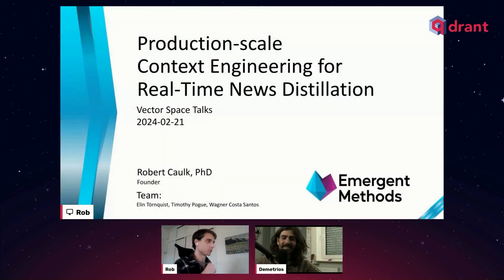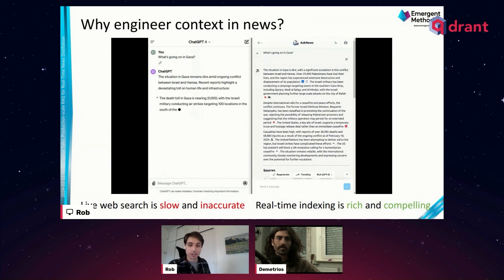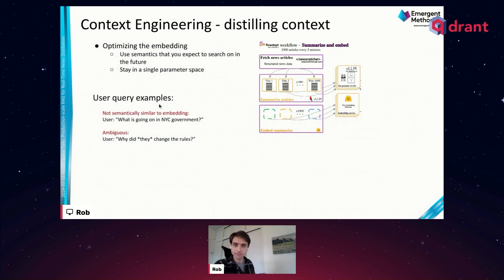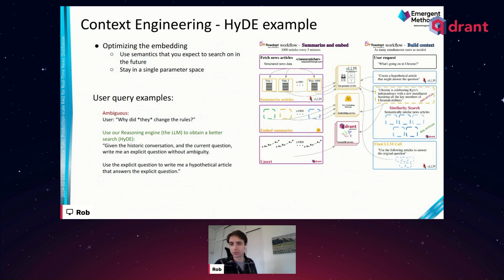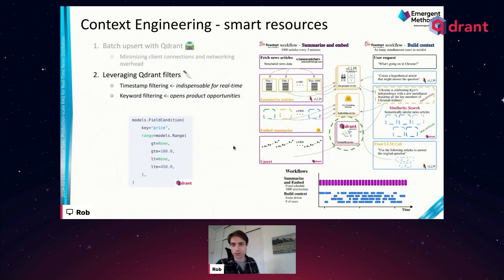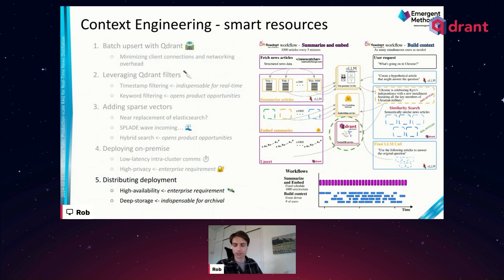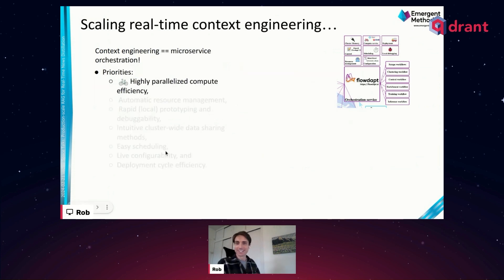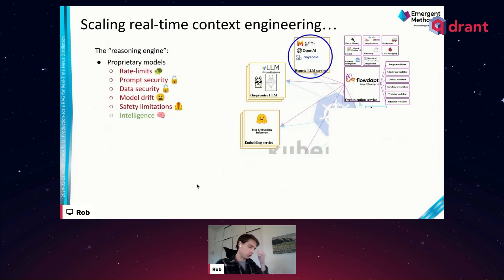Production-scale RAG for Real-Time News Distillation - Robert Caulk | Vector Space Talks #015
🎤 Meet our guest speaker:
- Robert Caulk, Founder at Emergent Methods

Title: "Production-scale Retrieval Augmented Generation for Real-Time News Distillation"

Abstract:
This talk aims to map out the cluster architecture at Emergent Methods for our AskNews.app deployment. We aim to explain how we process over 1 million news articles per day for fast real-time RAG consumption. In particular, we will discuss the roles and interactions of four open-source software packages, including a cluster orchestration software (Flowdapt), a vector database (Qdrant), an LLM server (vLLM), and an embedding server (TEI). This combination of services allows us to infuse a mixture of LLMs with the latest news, and to deploy an enriched chat to thousands of users simultaneously in a public-facing application. We will highlight the role of Qdrant for some of its indispensable features, including efficient batch upserting, fast search on millions of vectors, easy filtering, and multi-node scaling. Finally, we will discuss the key roles that Flowdapt plays for orchestrating production-scale RAG across a variety of services in real-time, including the importance of configurability, scheduling, and resource management.
We will conclude with our thoughts on why we believe the incorporation of these tools at the foundation level of a start-up is a huge advantage in comparison to the big tech companies from the 2010s.

Talk Takeaways:
How we process over 1 million news articles by combining Flowdapt, Qdrant, vLLM, and TEI.
Why Qdrant is indispensable for production-scale RAG.
How Flowdapt improves deployability, configurability, scaling, scheduling, and resource management.
Why new start-ups have a huge tech-stack advantage over 2010 era tech companies.

Robert's Bio:
Robert is a scientist by trade, dedicating his career to a variety of open-source projects that range from large-scale artificial intelligence to discrete element modeling. He is currently working with a team at Emergent Methods to adaptively model over 1 million news articles per day, with a goal of reducing media bias and improving news-awareness.